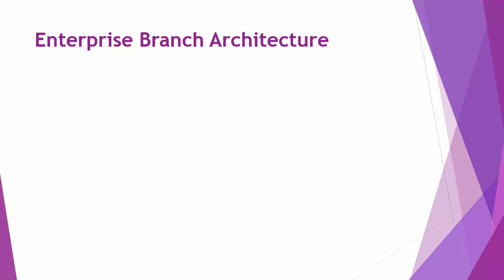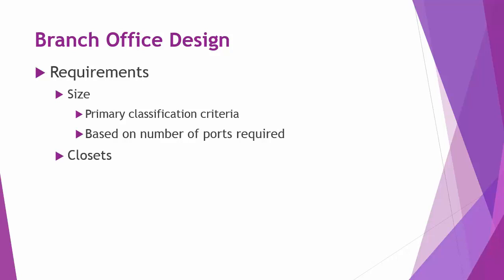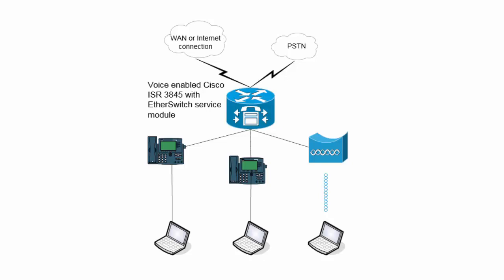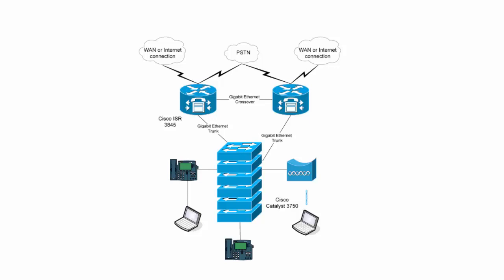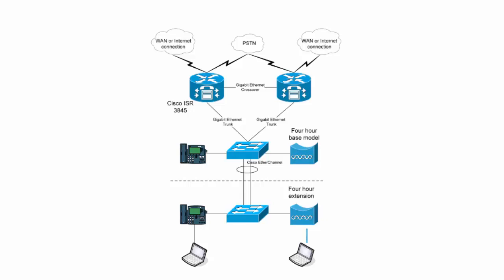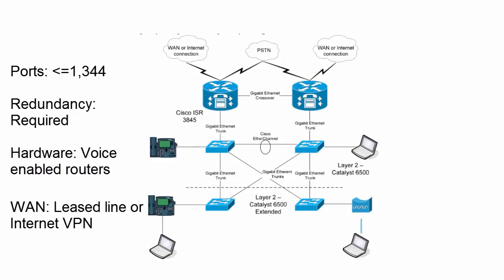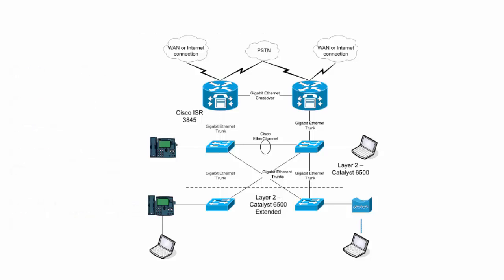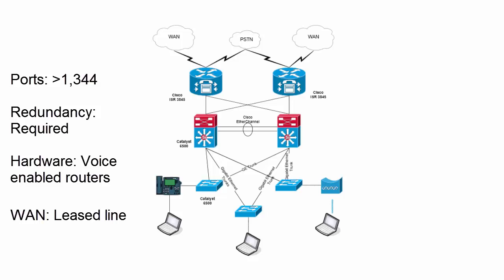M5L8 Design a basic Branch Office